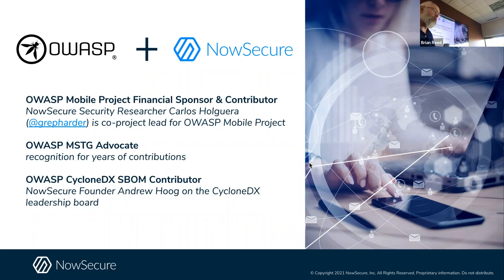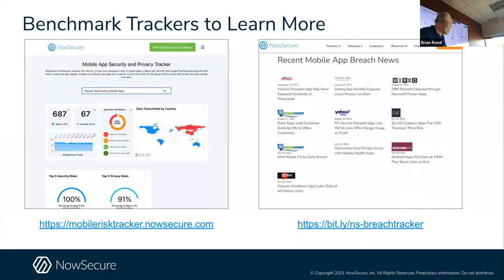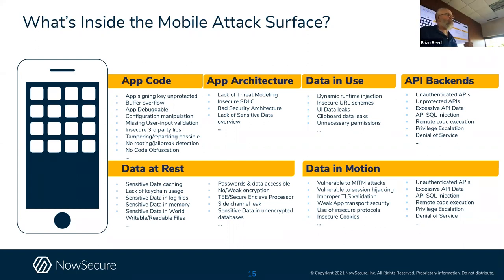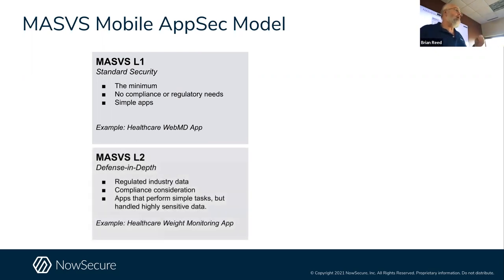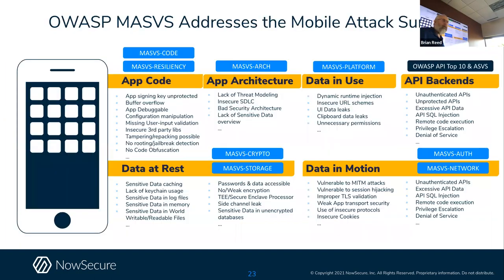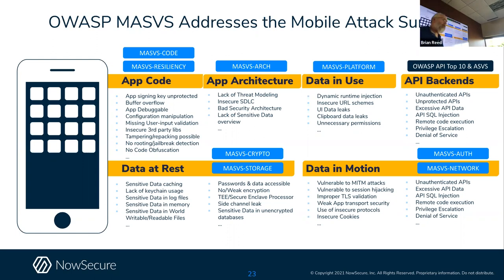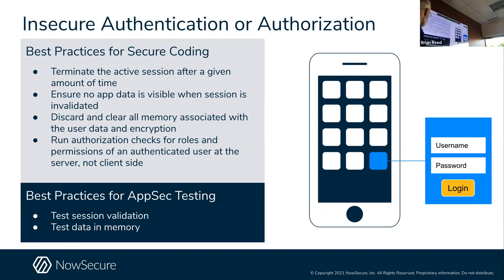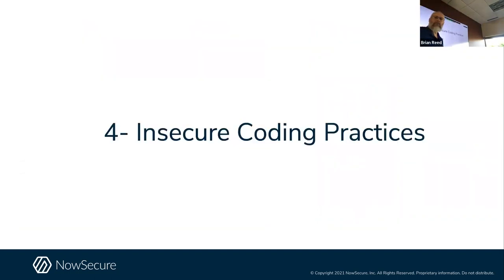Brian Reed: Pen-testing mobile apps with the OWASP MASVS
18 July 2022 meeting of the OWASP-MSP chapter.

From the birth of MASVS and MSTG in January 2018 to the most recent updates, the OWASP Mobile Security Project has advanced the state of mobile app security testing dramatically. As supporters and contributors to the Mobile Security Project at OWASP, we have pen tested thousands of mobile apps and scanned millions of commercial apps in the app stores over the years... and have identified the most common security issues that plague developers and security teams. Whether you are new to mobile pen testing or a veteran looking for the latest tools and tactics, join this session to learn 10 keys to mobile appsec leveraging OWASP MASVS and practical real-world experience.

As Chief Mobility Officer, Brian Reed leads the mobile standards and
mobile DevSecOps charge at NowSecure, helping organizations deliver secure mobile apps faster. He brings decades of experience in mobile, apps, security, dev, and testing helping Fortune 2000 global customers, federal agencies and mobile innovators. Brian is a compelling storyteller,
speaker and writer including OWASP, AllDayDevOps, DevOpsWorld, DevOps Days, RSA, Droidcon, Mobile World Congress, FS-ISAC, and more. Brian is a graduate of Duke University.